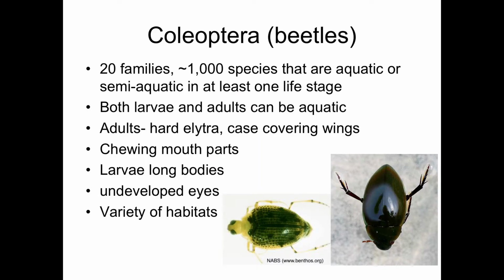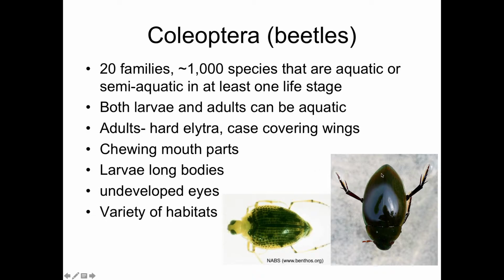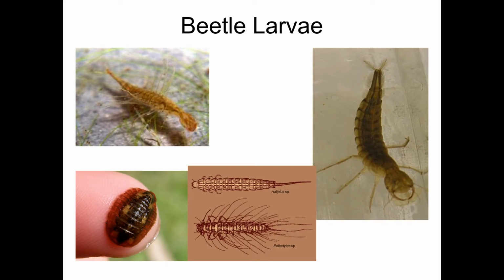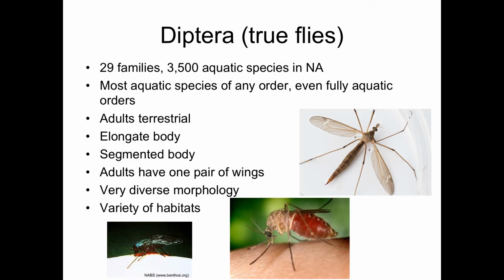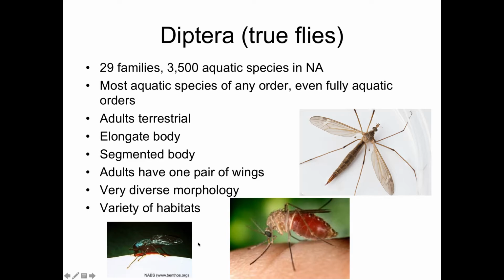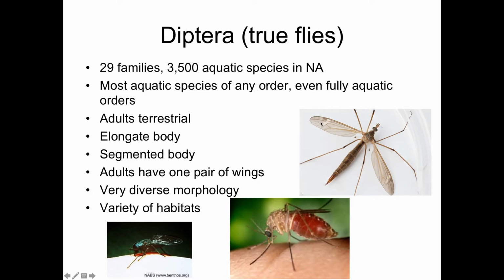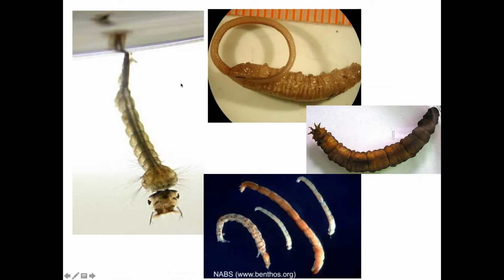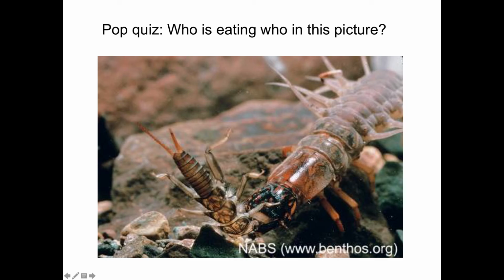Holometabolous Aquatic Insects part 2